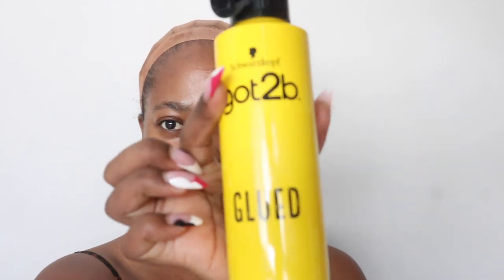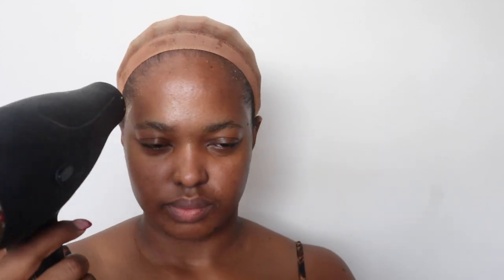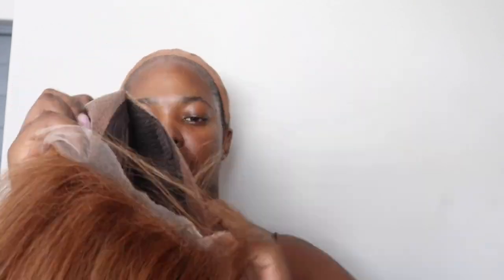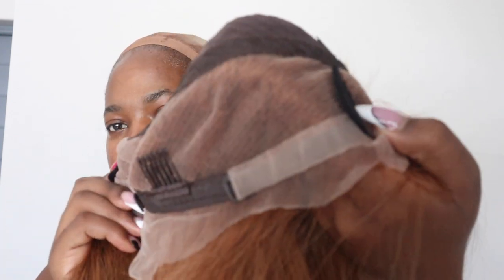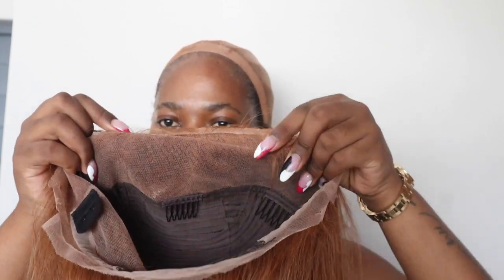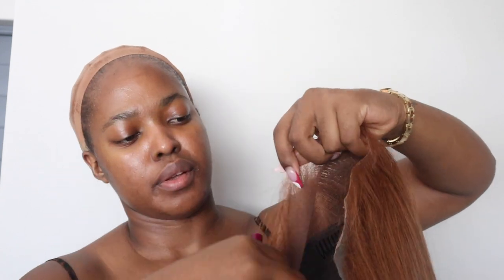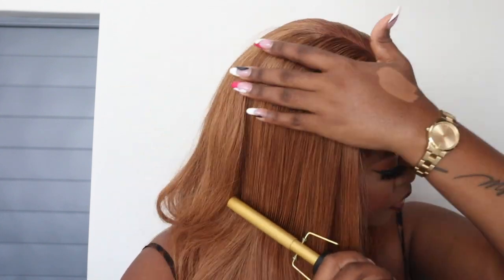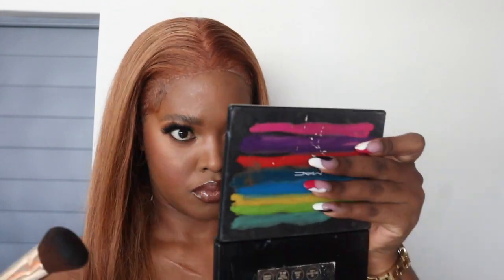The Perfect Brown wig ft Perfect Lacewig// nakho mahola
Socials:
I DO NOT HAVE TWITTER.

Hair length:20inch
Hair density: 180%
Hair Color: 30#